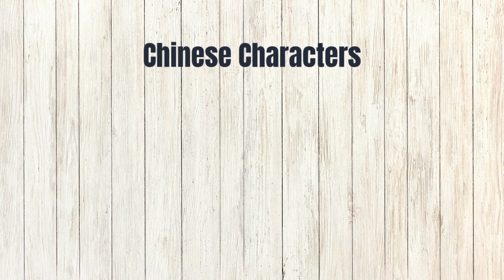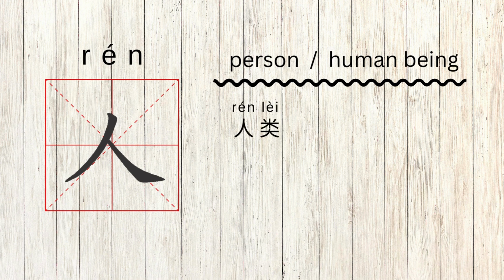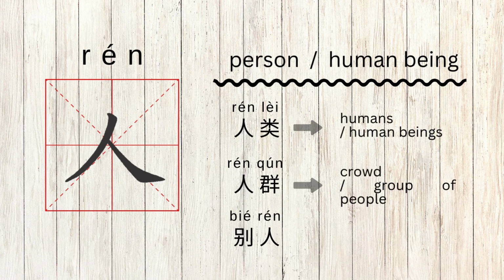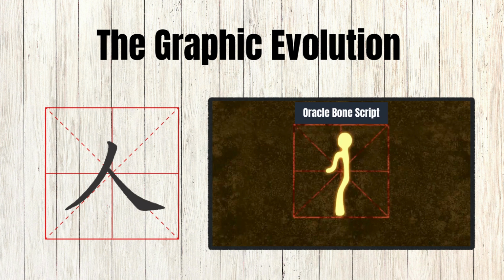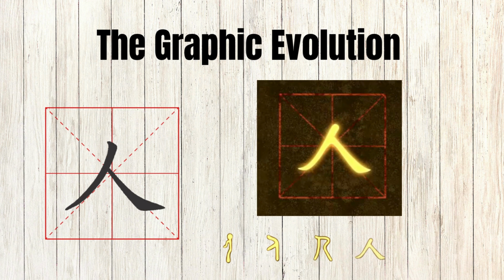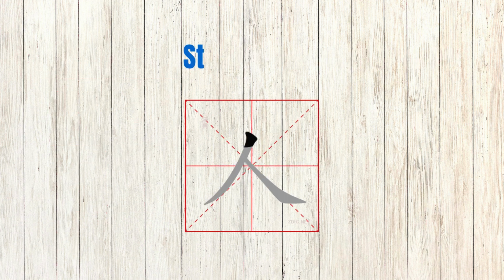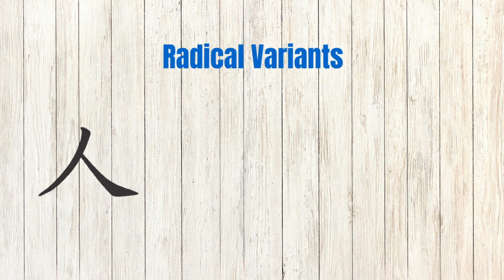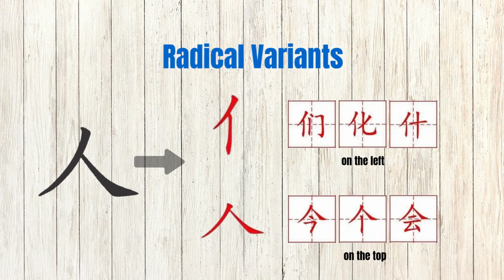Learn the Chinese Character 人 | Stroke Order, Meaning & Origin Explained